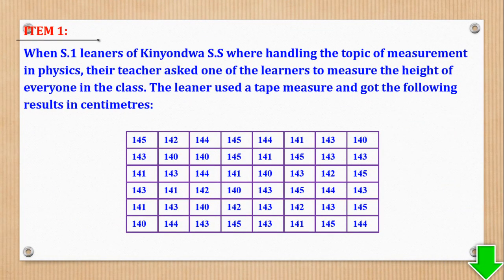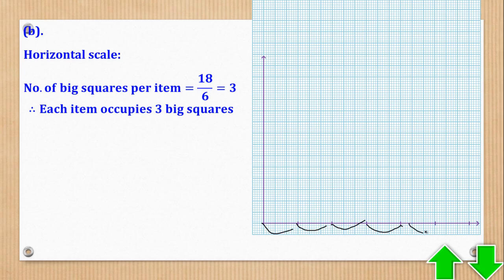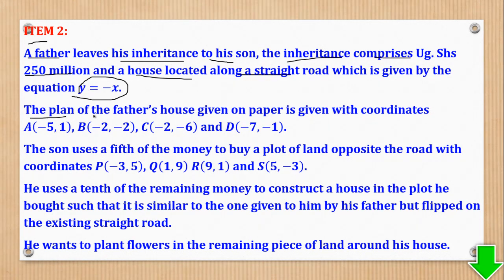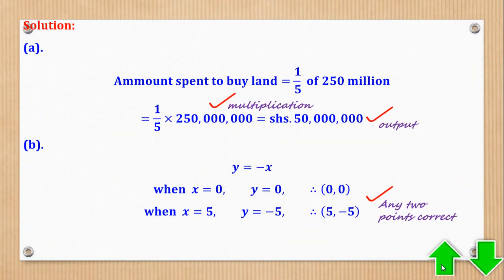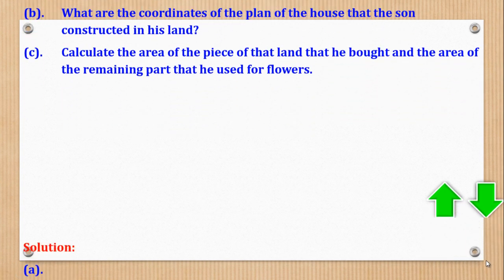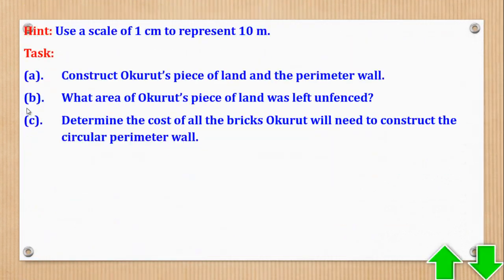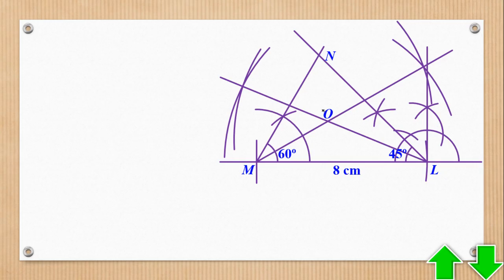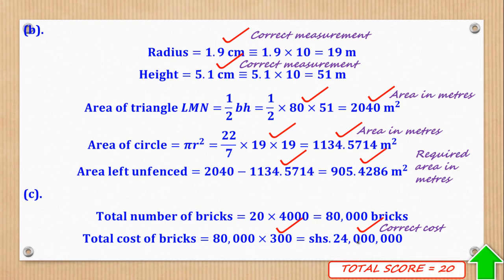003 – S.2 MATH MOT 2 EXAM 2024 | EPXECTED RESPONSE | GHS | FOR SENIOR 1 – 4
In this video I take you through the expected responses for Senior Two Mathematics Mid of Term Two Examinations 2024; held at Gayaza High School.
This video is suitable to O-level students in Senior One, Two, Three and Four.